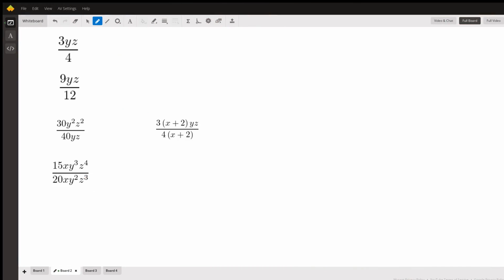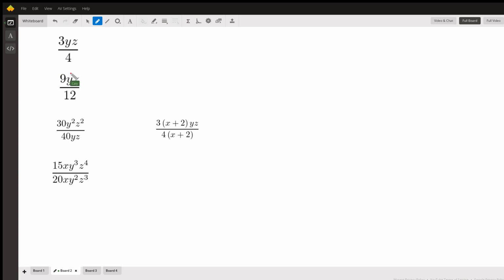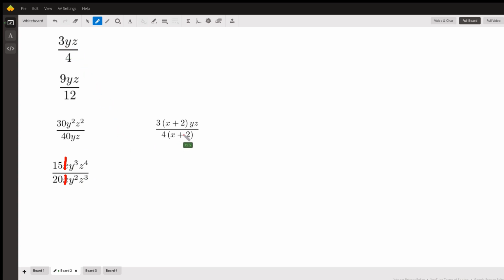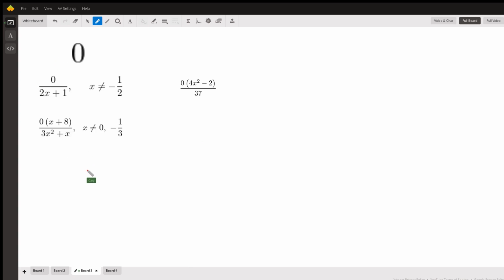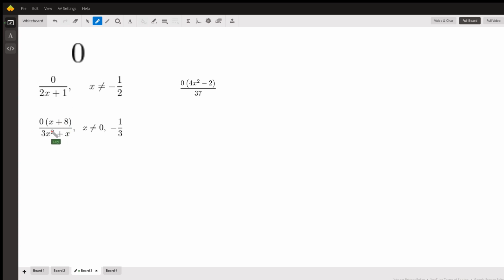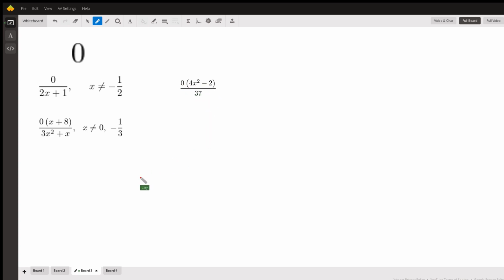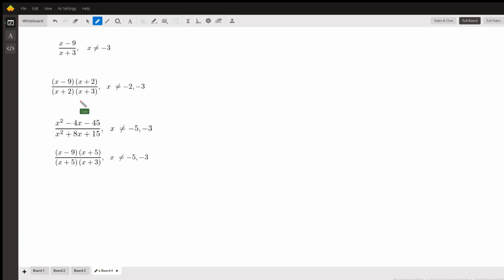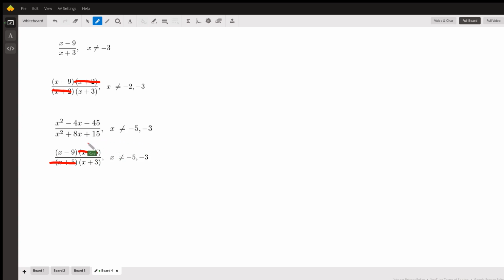Equivalent Rational Expressions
Question: Rational Algebraic Expressions
make an equation with conditions that would have a product of (answer)___________ = 3yz/4___________= 0____________= 2x+3/2_____________= -2______________= x-9/x+3

Answered By:

Cary M.
Patient and Experienced Geometry Tutor